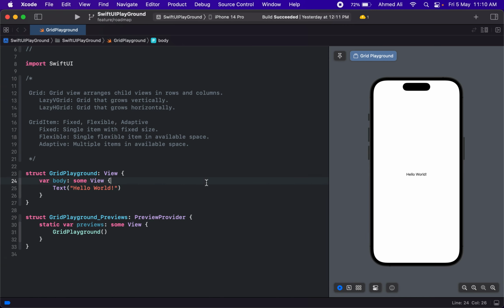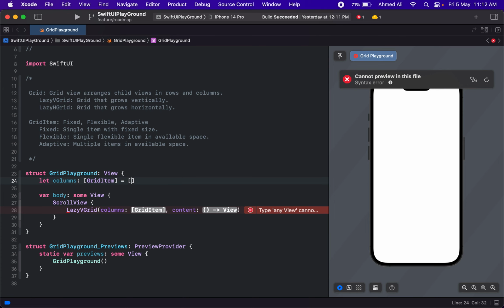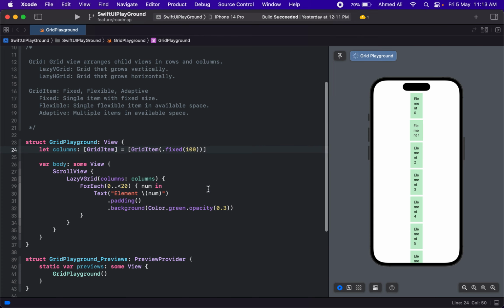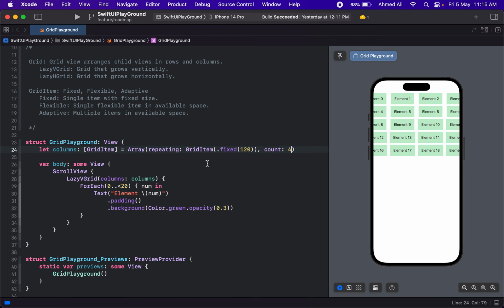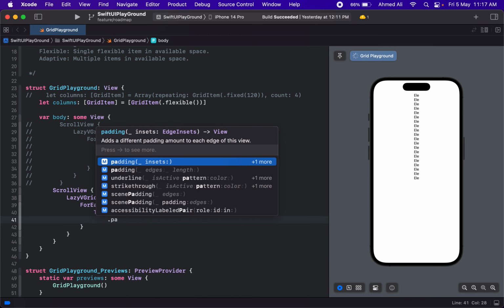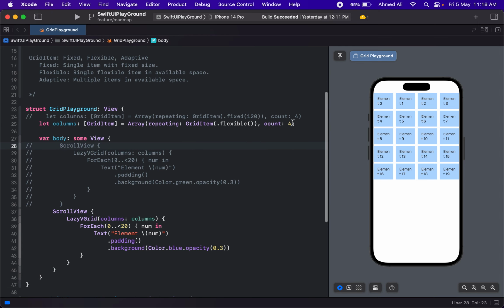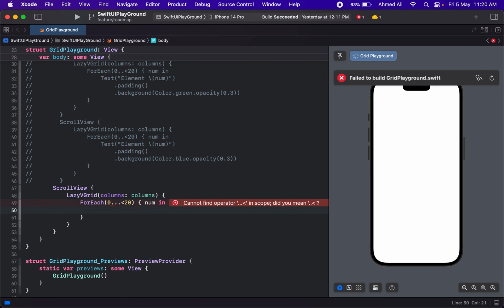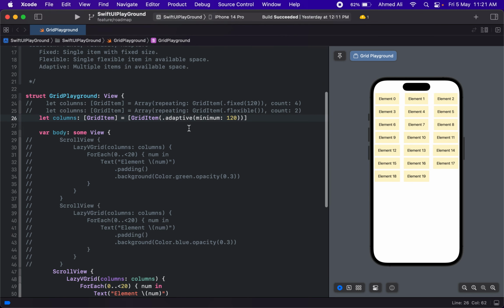LazyVGrid | SwiftUI | Episode 18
A container view that arranges its child views in a grid that grows vertically, creating items only as needed.